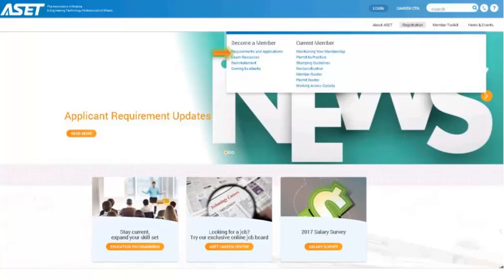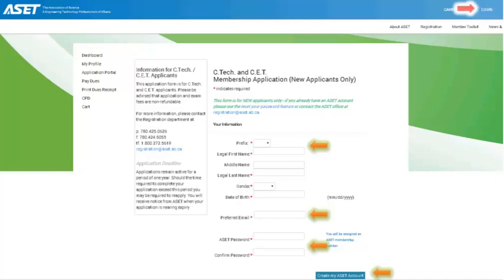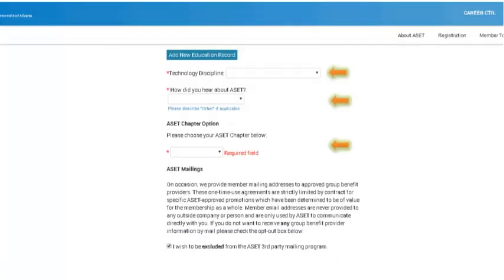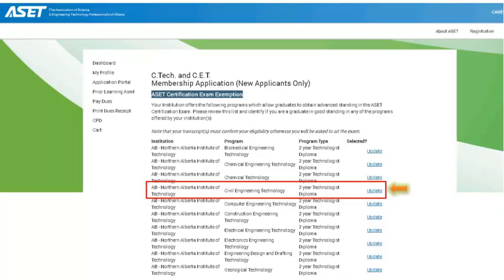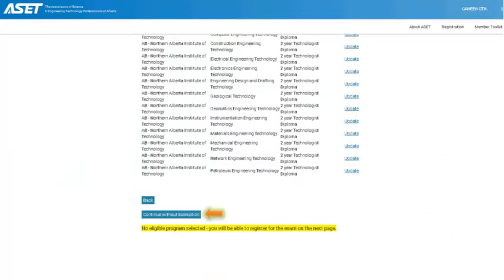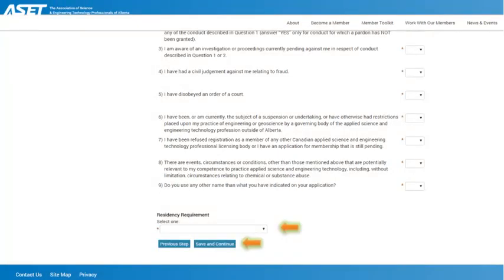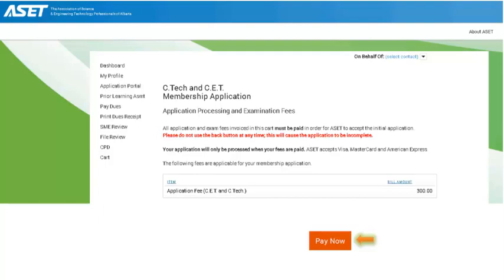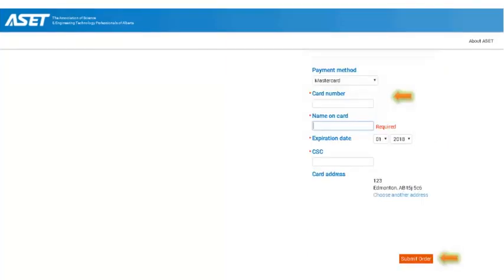Start My Application 1 2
A visual guide to assist members with starting their online application.